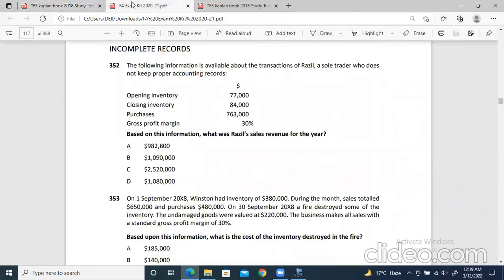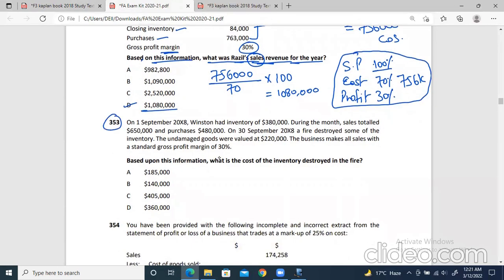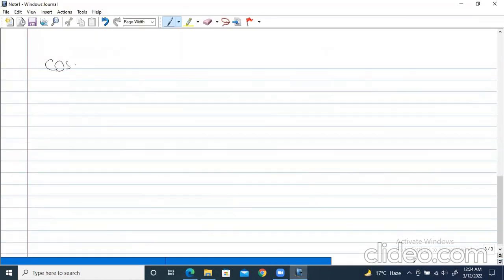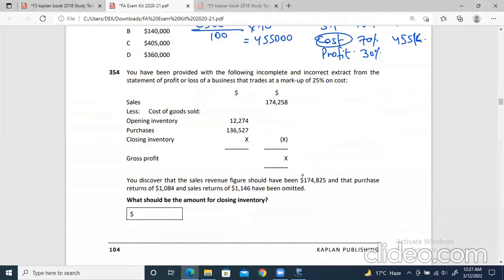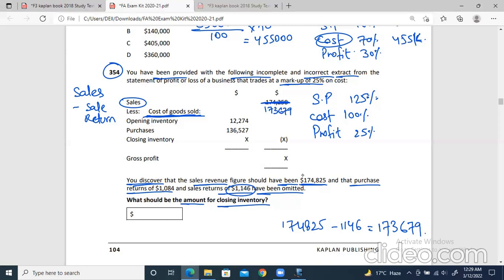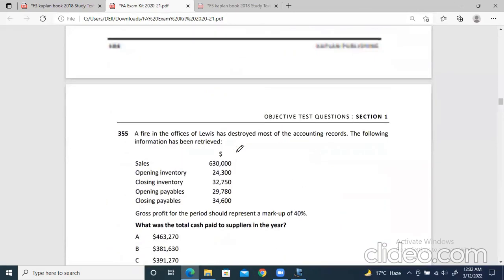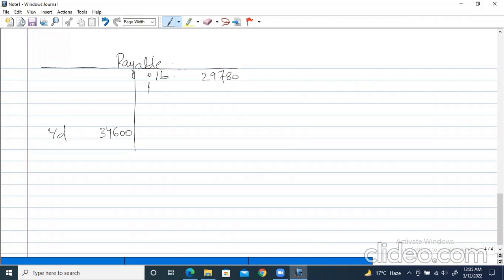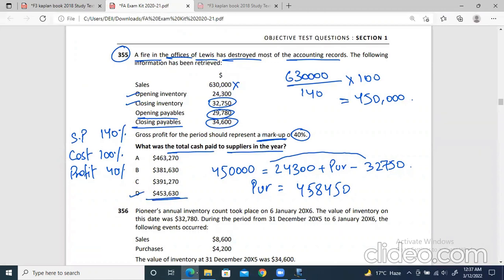ACCA F3(FFA) (English Language) - LECTURE # 24 -- Incomplete Records Practice